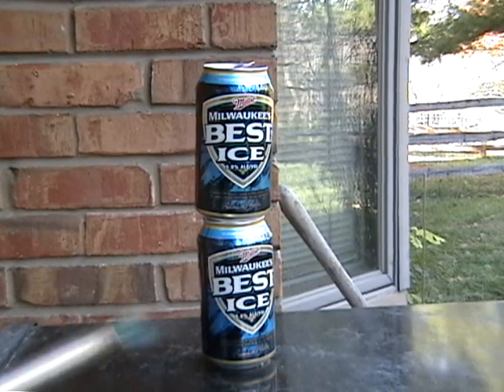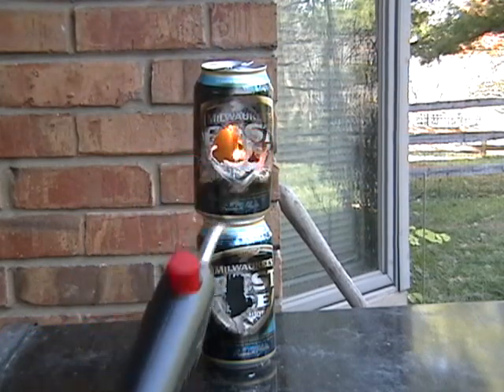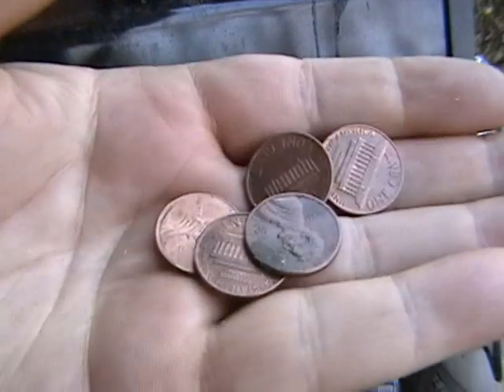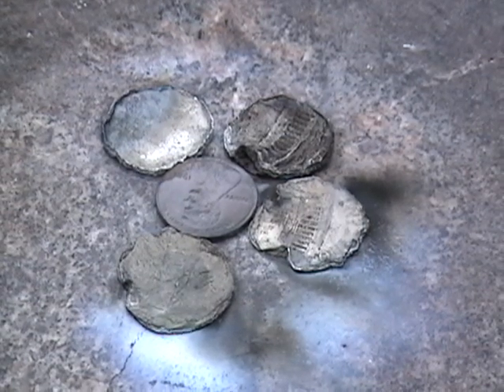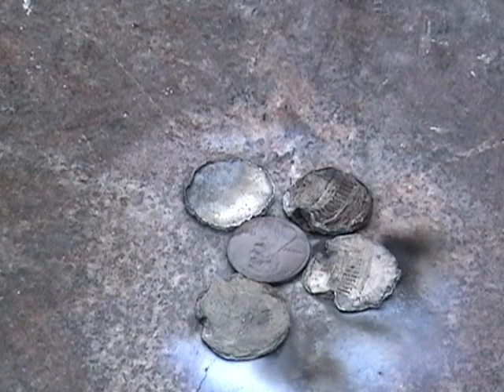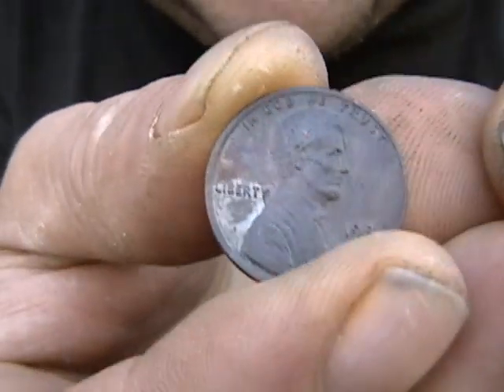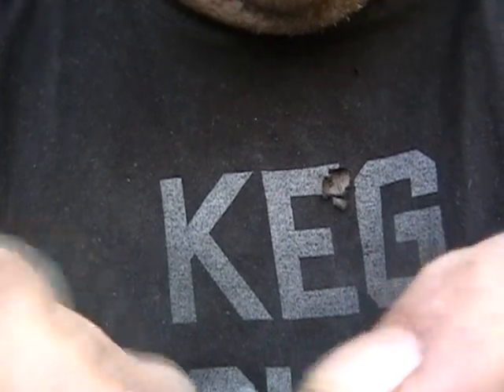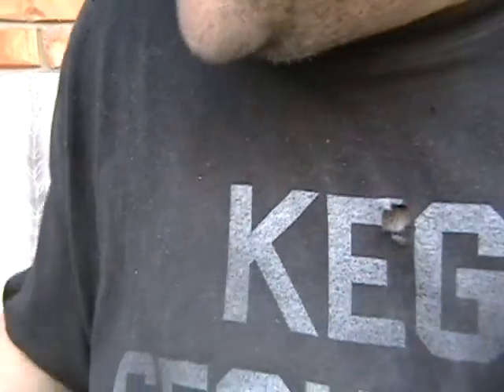Melting Aluminum Beer Cans And Pennies under a torch flame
melting stuff under intense heat... recorded earlier this afternoon...